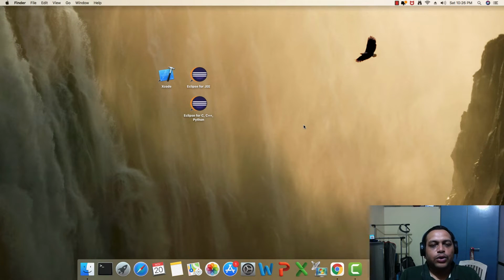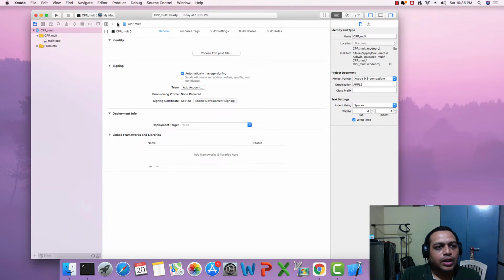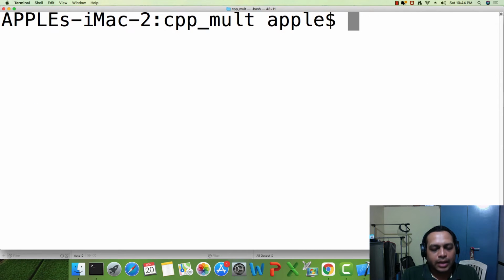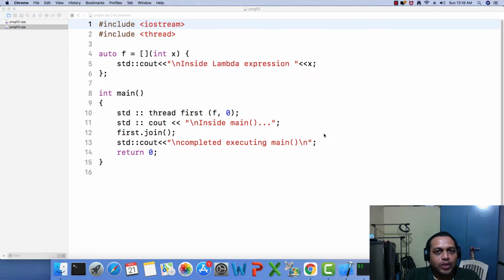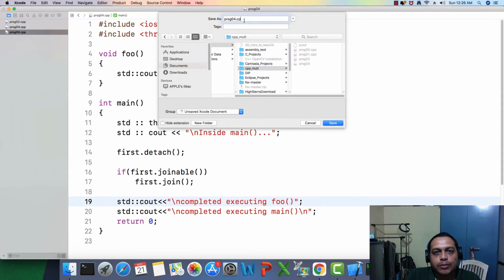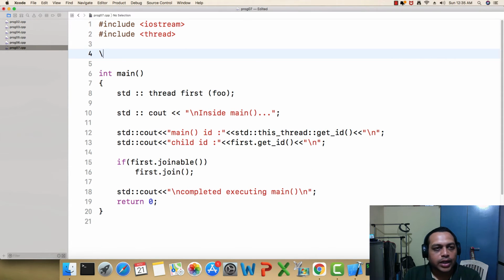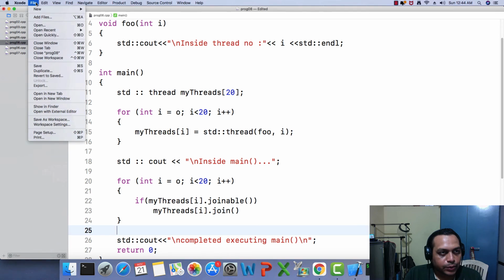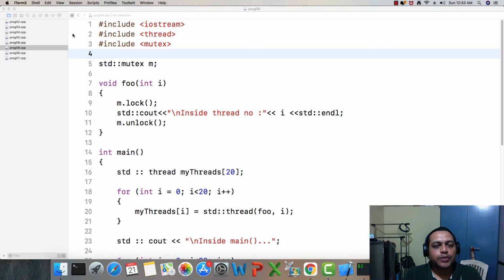C++ Multithreading with gcc and XCode on macOS [Crash Course]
Welcome to the episode where we explore multithreading with GCC, C++, XCode IDE, and macOS. Following is the link to the code repository from where you can download the code,